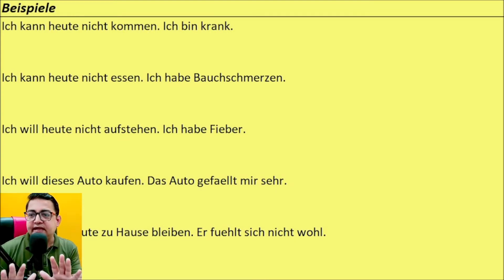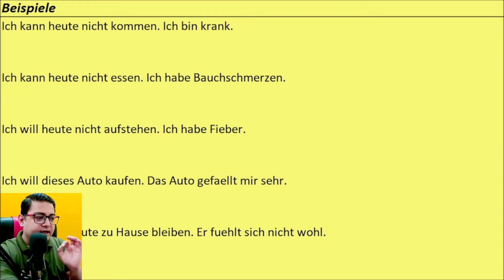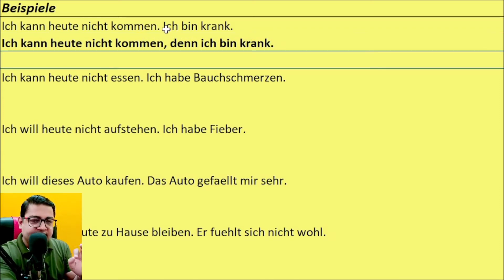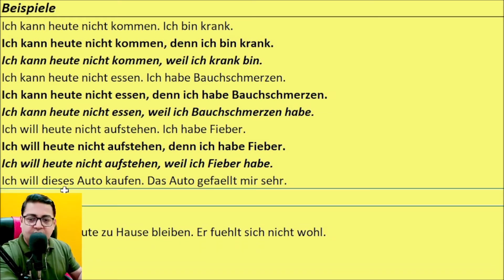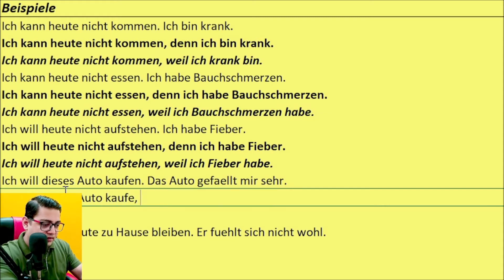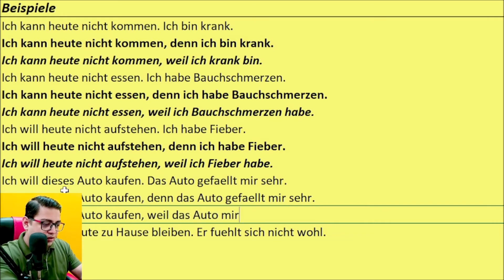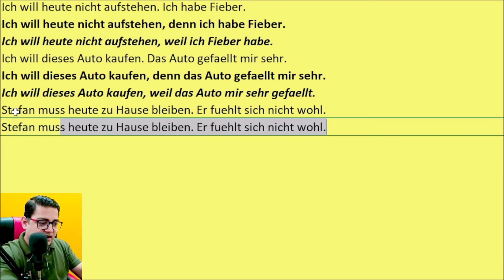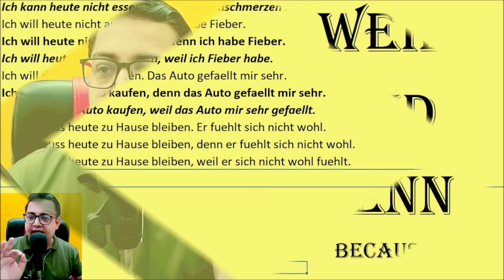Weil and Denn | Because | Two important conjunctions of German Language| By LINGO GURU